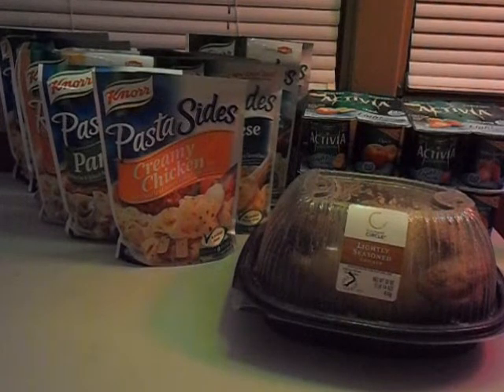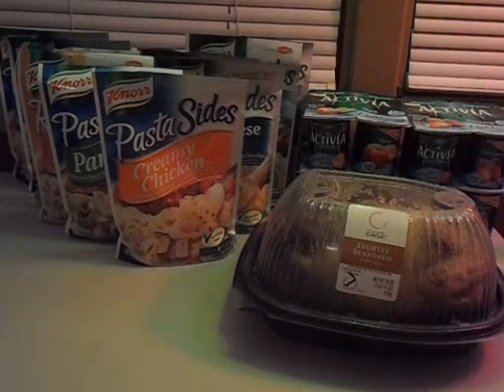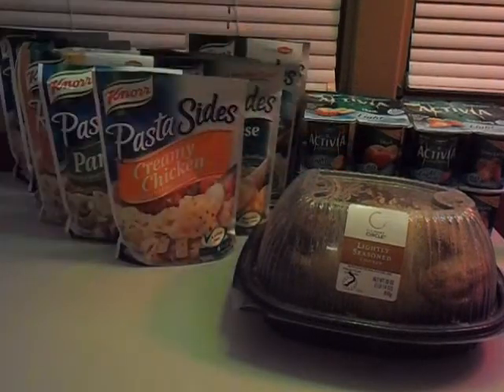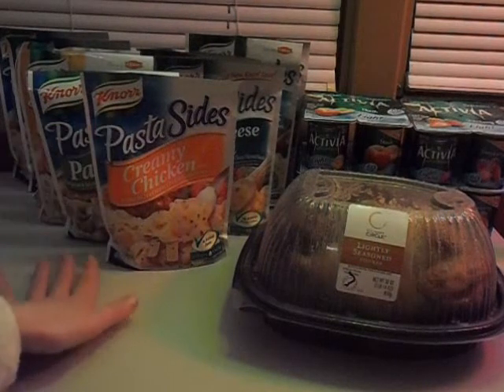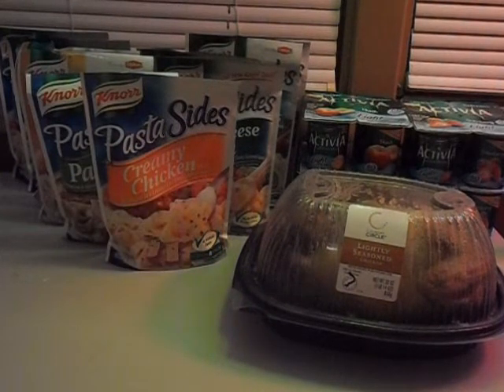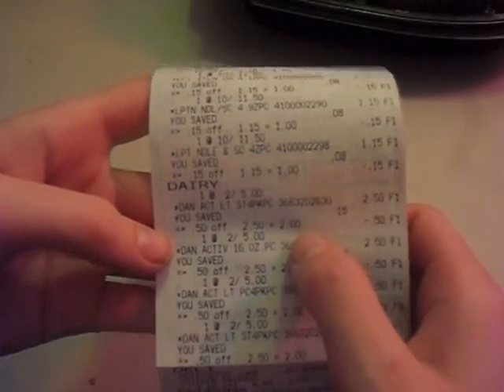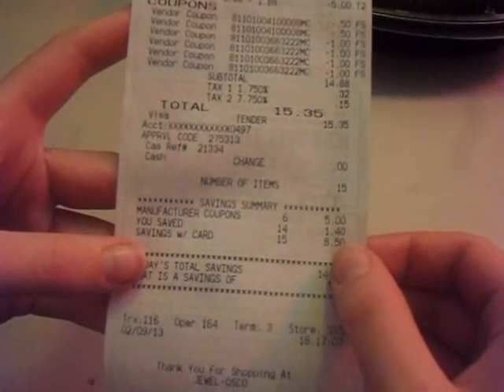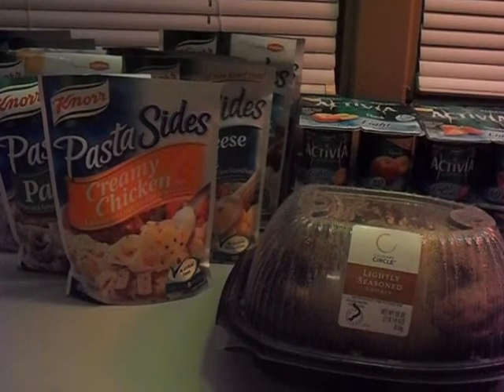Jewel-Osco Coupon Haul 2/9